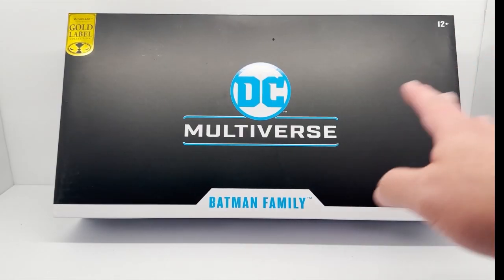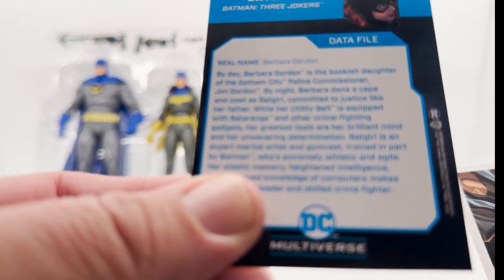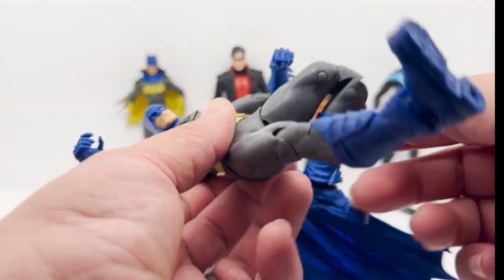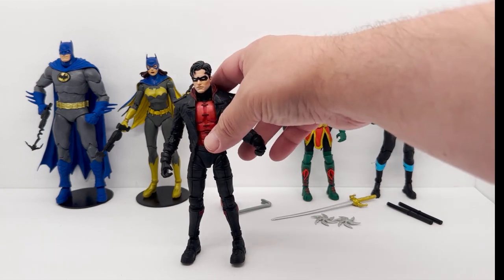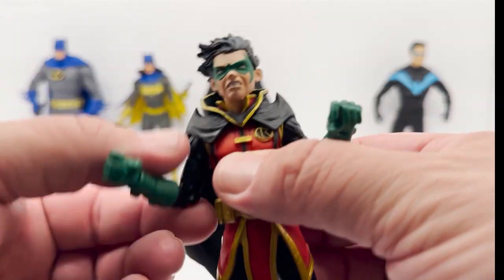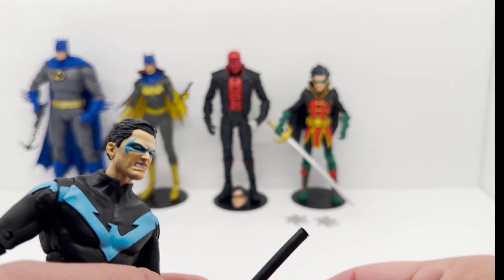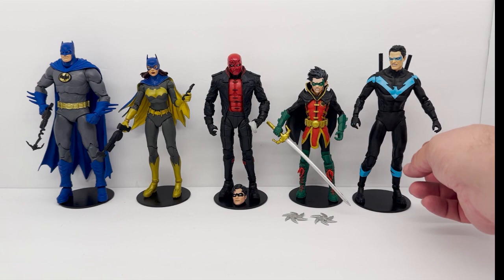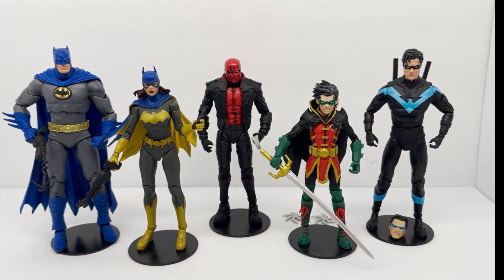DC Multiverse: Gold Label Batman Family - Unboxing & Review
The Batman Family!
Batman, Batgirl, Nightwing, Robin & Red Hood!

Special Thanks to Omniversal Inc for Logos, Music and Editing